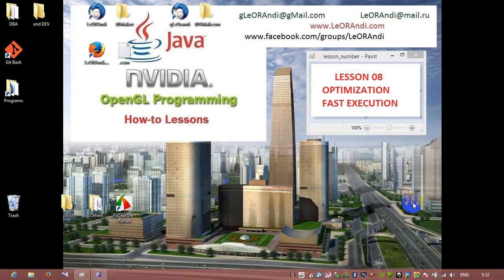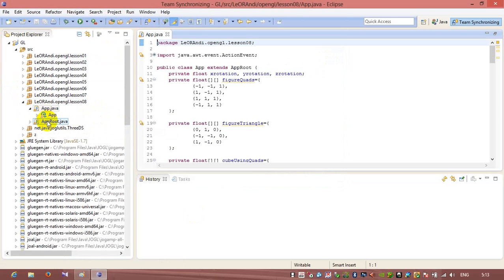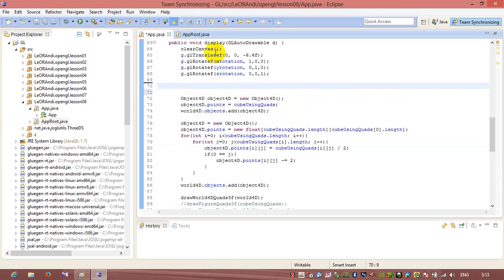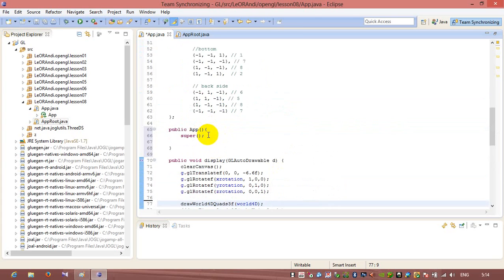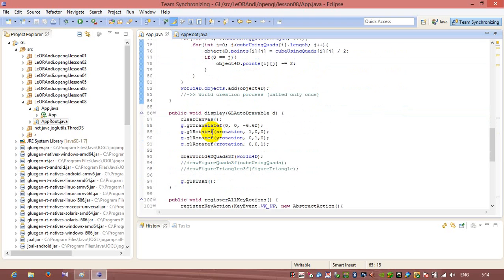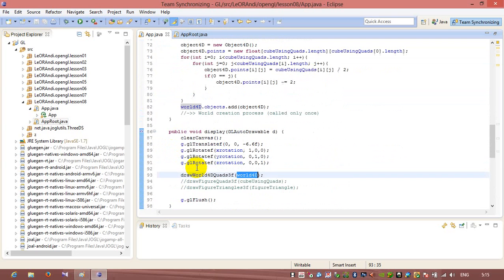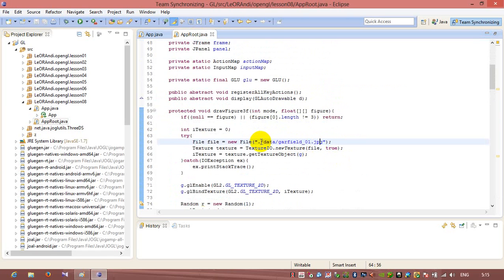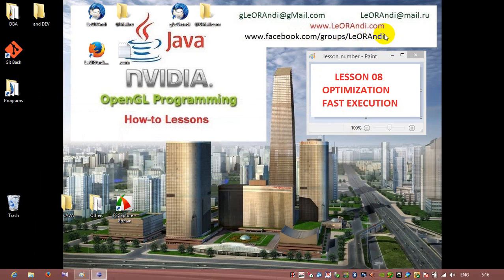Java 3D OpenGL Cube Tutorial Lesson 08